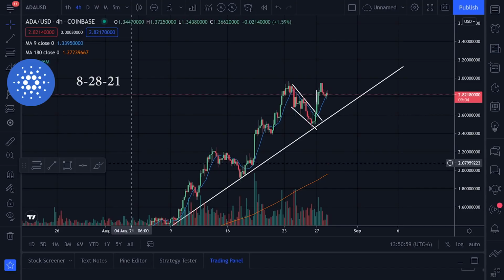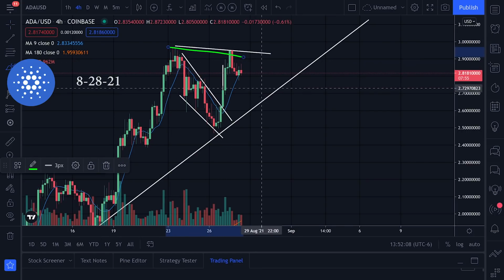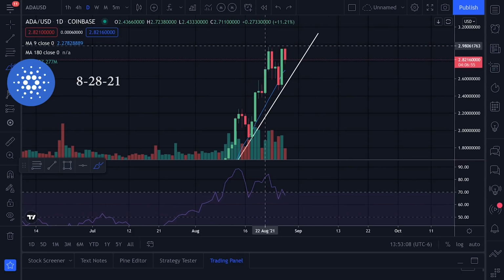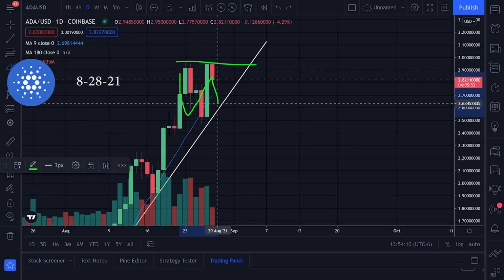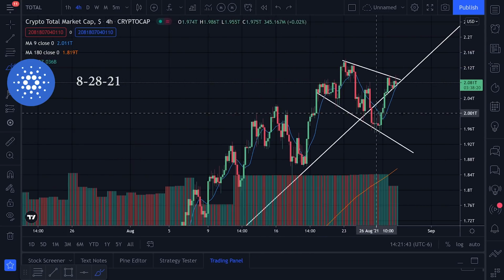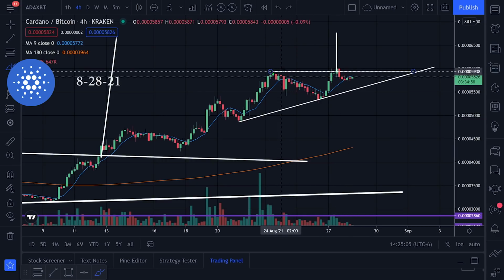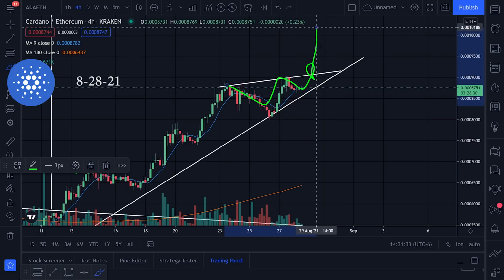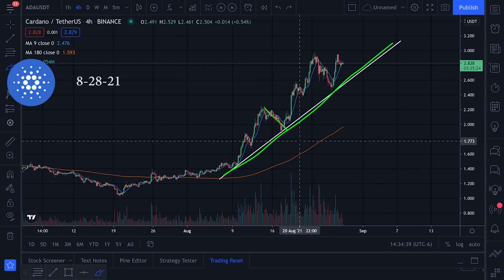Cardano ADA Double Top Technical Analysis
In this video we look at Cardano the Total crypto market cap and cardano compared to bitcoin and Ethereum.